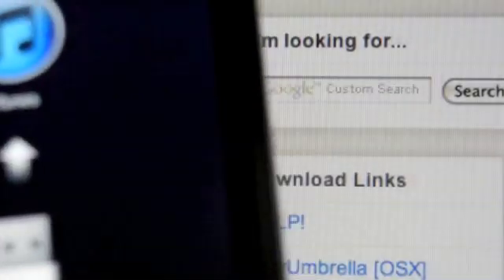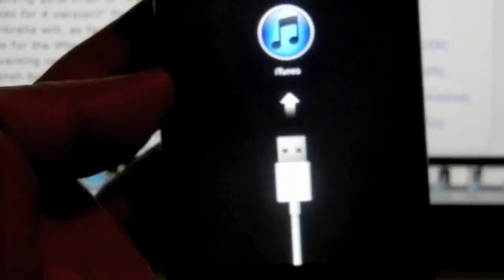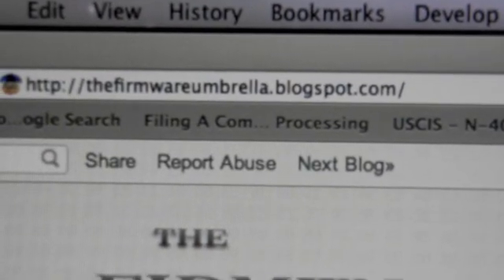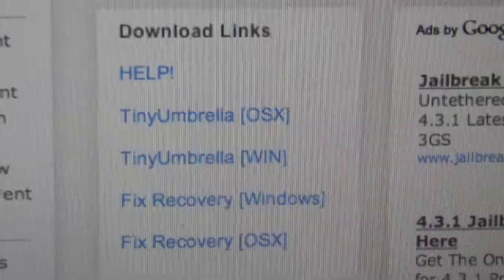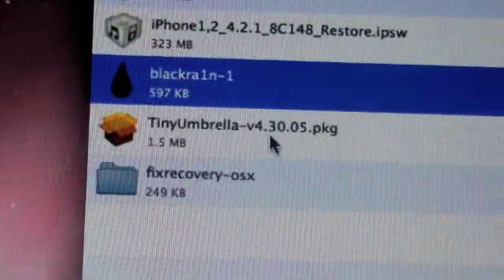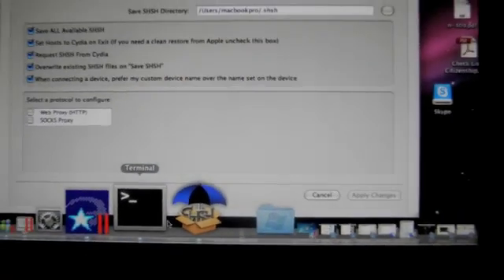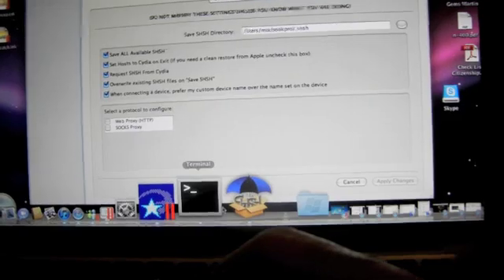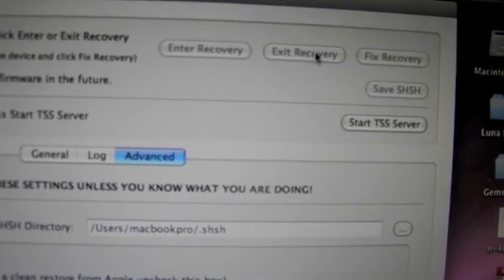How to restore Iphone ipod from DFU mode-FIX in 2 minutes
If you locked the iphone in DFU mode/restore mode and you can't  take it back.
Follow this simple 2 minute tutorial

Download  tinyumbrella para Mac OS o para Windows  and follow the  video